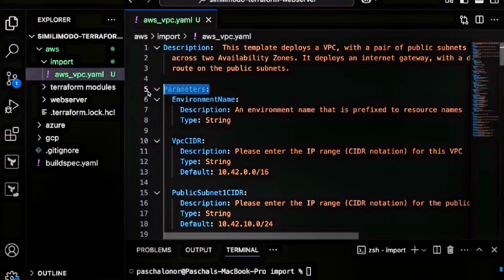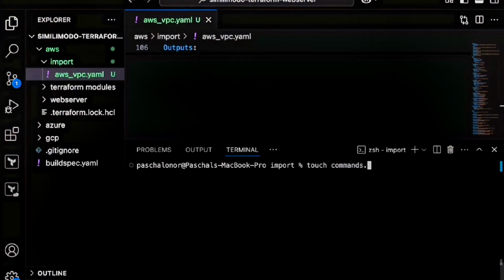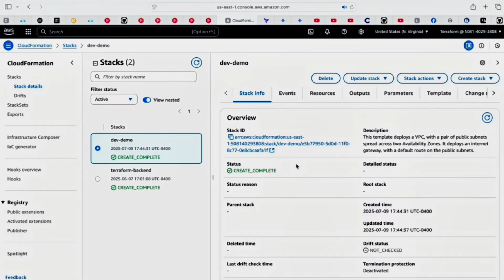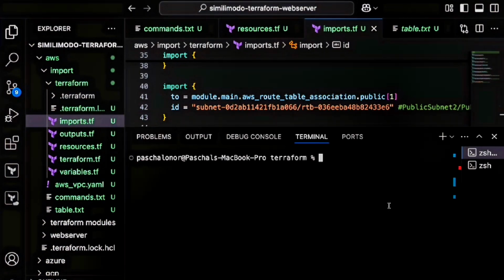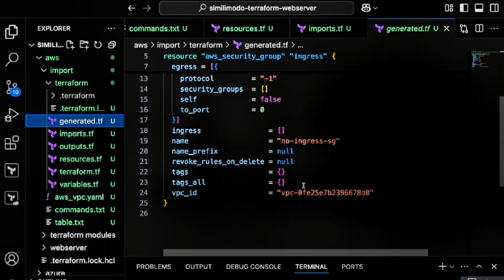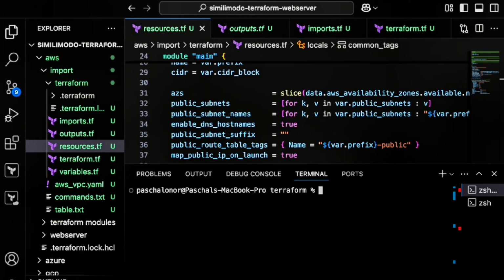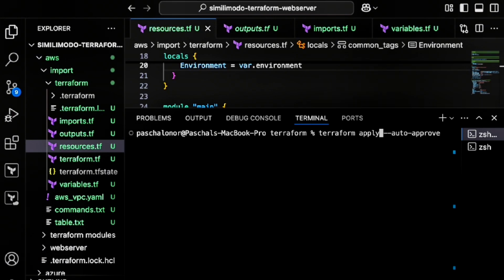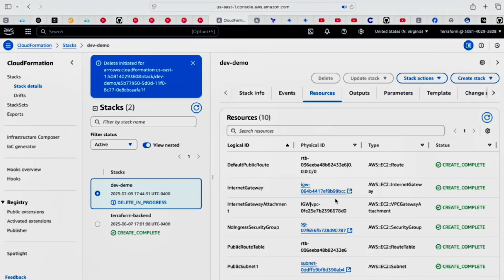How to import resources into Terraform using the import block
🚀 From CloudFormation to Terraform — the clean way!

🎬 Just shared a new demo where I showcased how to import AWS resources (created by CloudFormation) directly into Terraform using the new import block — no CLI juggling, no state hacking, no guesswork 🙌

🔍 What’s Covered in the Demo:
✨ The infrastructure was originally provisioned using CloudFormation.
⚙️ Then I brought it under Terraform management using a clean, code-based import block.

Example of the code snippet:
import {
 to = module.main.aws_vpc.this[0]
 id = "vpc-0fe25e7b2396678d0" hashtag#VPC

✅ No more running terraform import in the terminal
✅ No drift — everything now managed as code
✅ Repeatable, version-controlled imports

🌟 Why this is such a big deal:
🚫 No manual state fiddling
🧪 Fully declarative imports inside your .tf files
♻️ Smooth migration from CloudFormation (or any other IaC tool)
🤝 Better team collaboration via config-managed imports

Whether you're moving off legacy stacks or consolidating tools, Terraform’s import block helps make refactoring cloud infra clean, trackable, and scalable!

Watch the demo to see the full process and real-world tips for importing AWS resources from CloudFormation to Terraform!